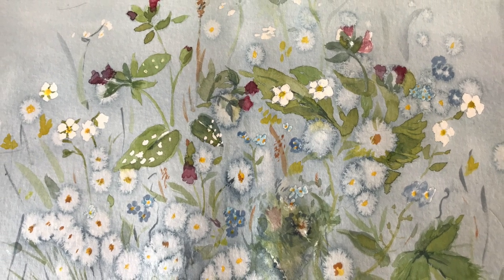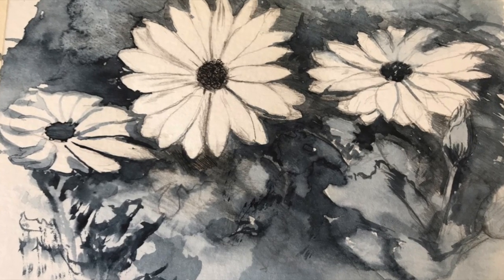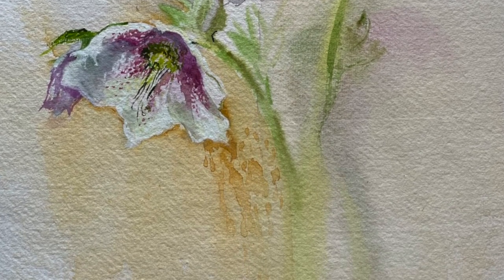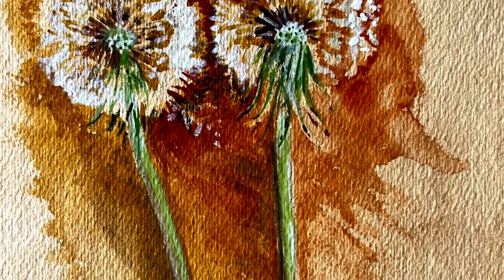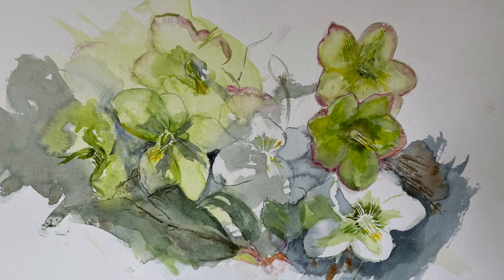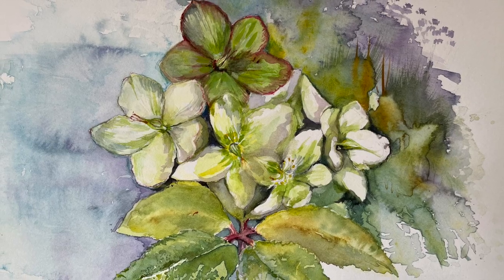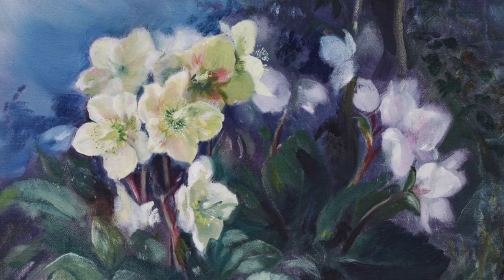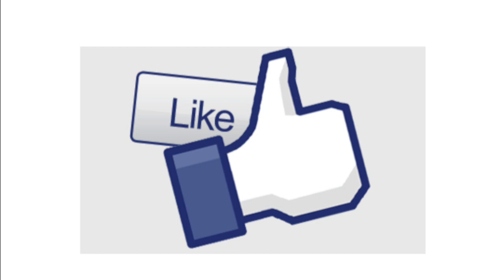My sketchbook of flower paintings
A short video of flower paintings and drawings in my sketchbook. Using watercolour, inks, pencil and oils on different surfaces.
For more information and to view my paintings please visit kathryndalziel.com